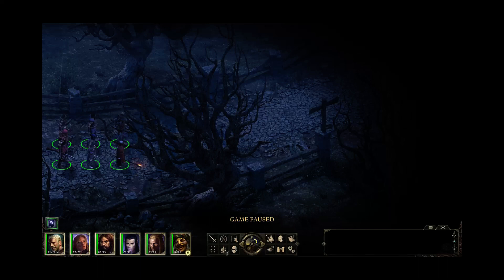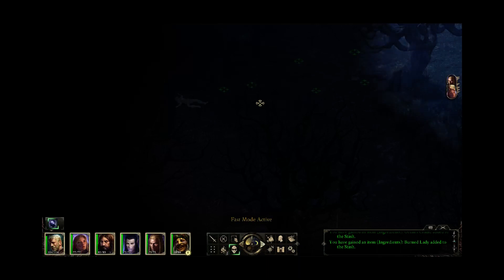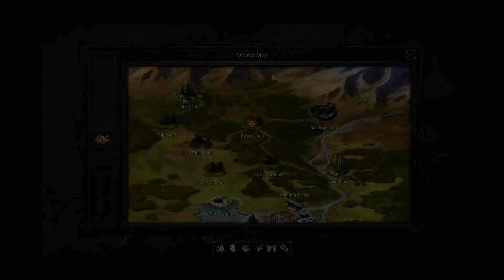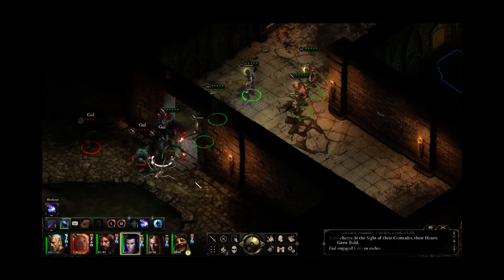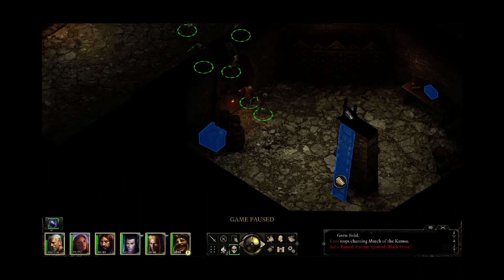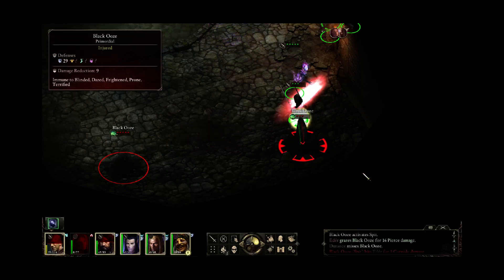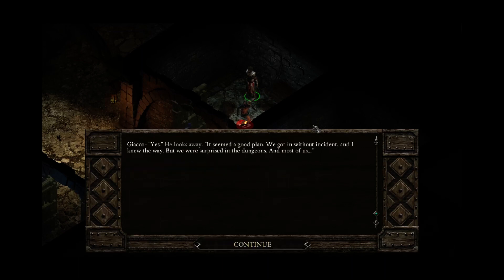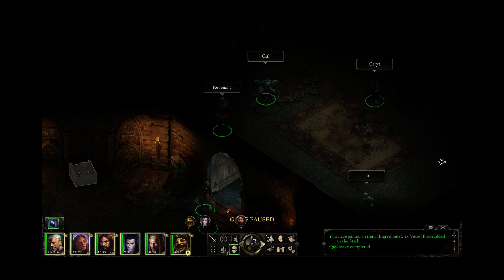Pillars of Eternity Playthrough - 10 - Taking Down Raedric, Part 1